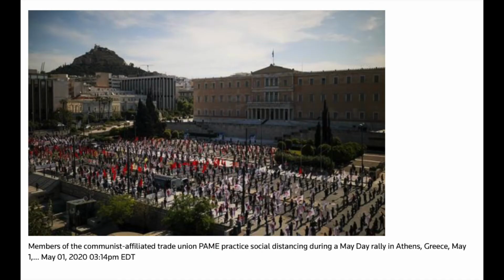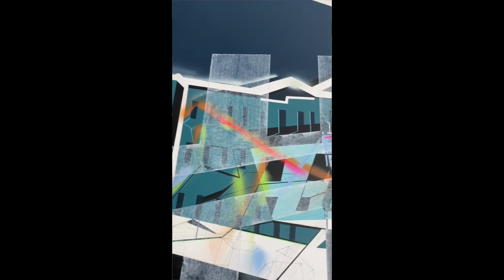Emilie Duval - Video presentation Cardinal Points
My new video presentation "Cardinal Points".
This painting depicts how governmental spatiality can be redesigned in the digital environment considering the individual as a single productive entity in the scope of the imposed physical distancing induced by the pandemic crisis.